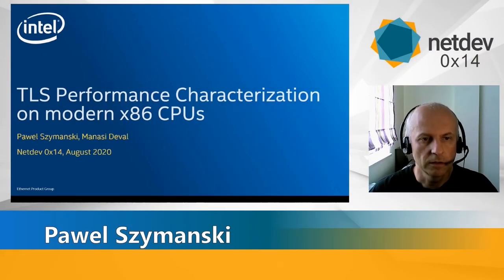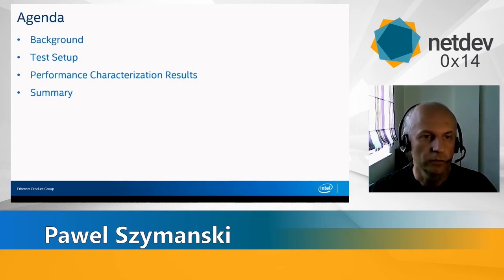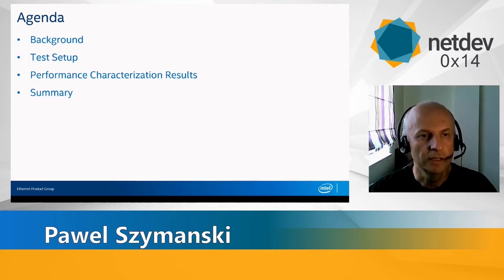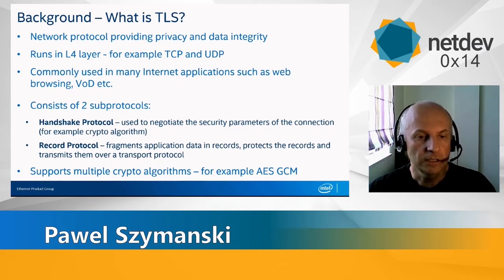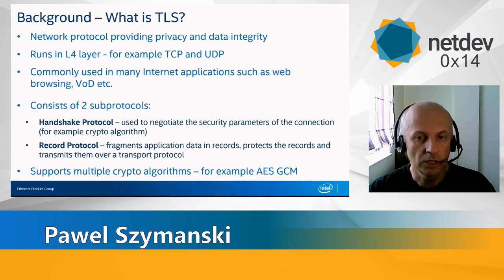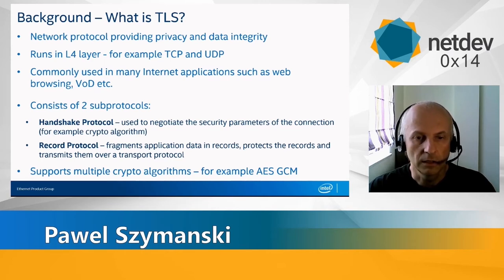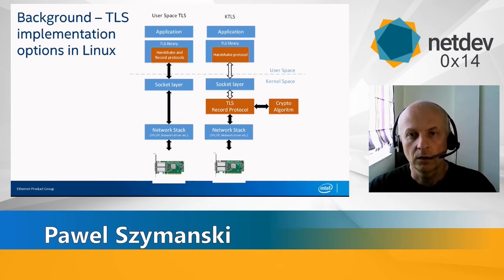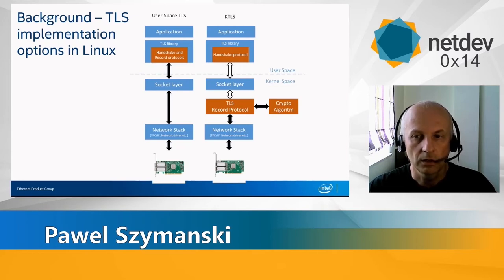Netdev 0x14 - TLS performance characterization on modern x86 CPUs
Speakers: Pawel Szymanski, Manasi Deval

To offload TLS to the NIC or just get yourself a more modern
X86 CPU which ash AESNI instructions?
In this talk, Pawel Szymanski and Manasi Deval are leaning towards
letting the CPU do it.
They run experiments that compare user mode TLS, Kernel TLS write and
kernel TLS Sendfile to contrast various bottlenecks in each one with
regards to encryption and authentication, cost of system calls and the
memory bandwidth. They will present their results. The talk will provide
some insight on which of the three approaches is best suited for
different type of application scenarios